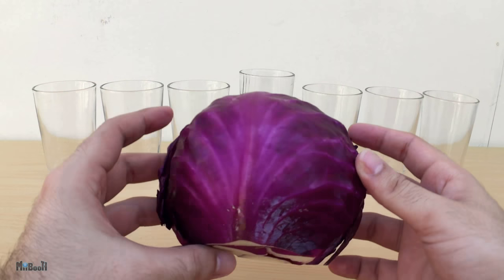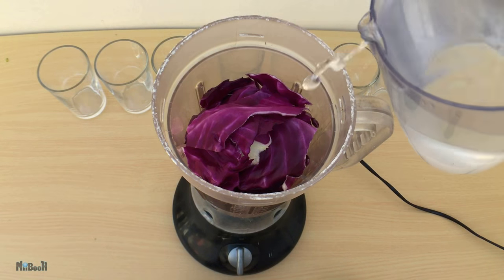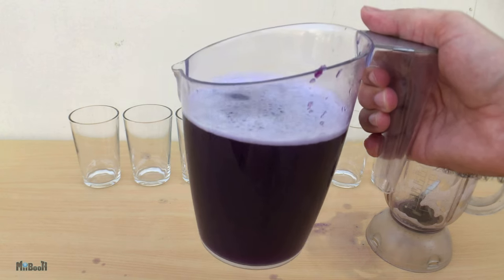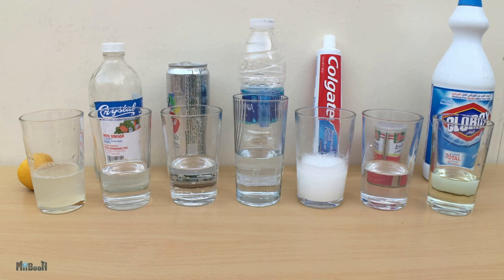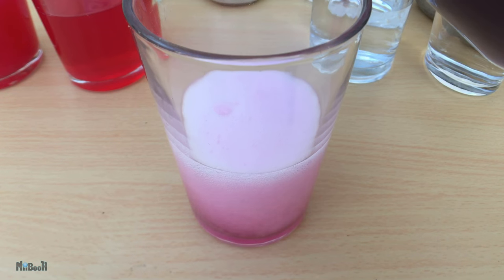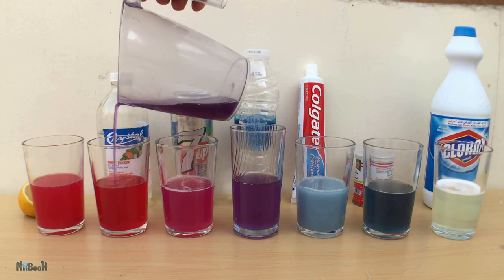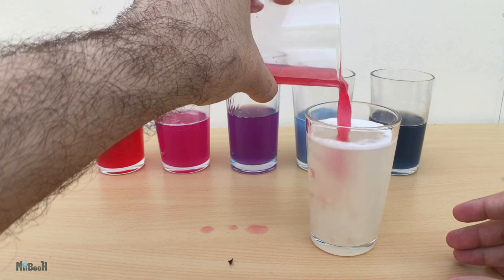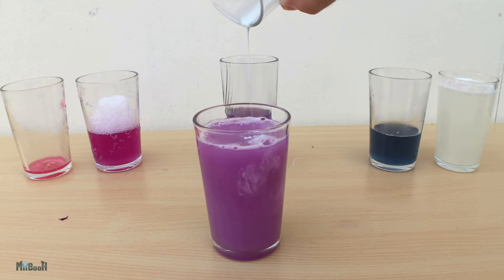EXPERIMENT DIY PH indicator from red cabbage | What the Hack #22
Make a acid/base indicator solution from red cabbage at home. Cool fun experiment to try out and teach your young ones.

G+: +Miibooth